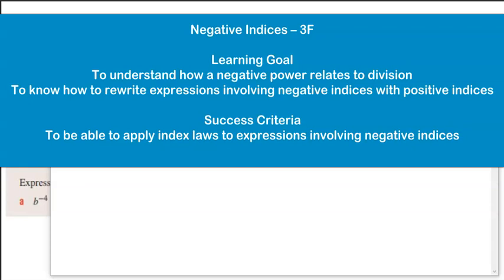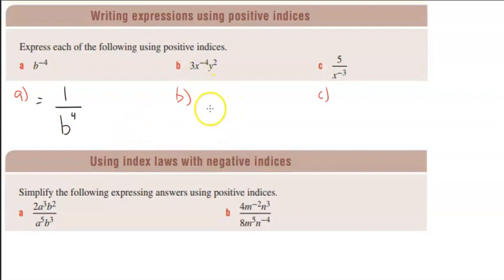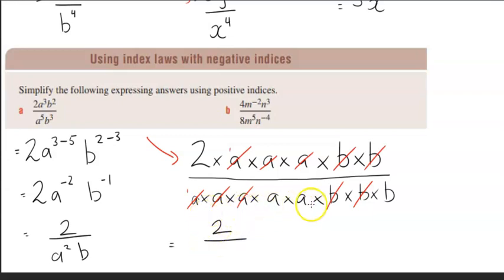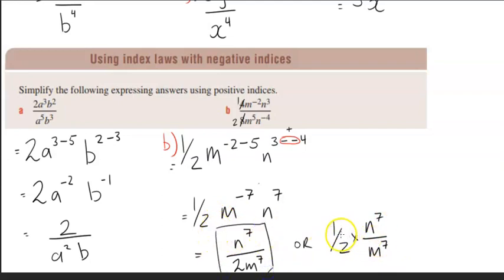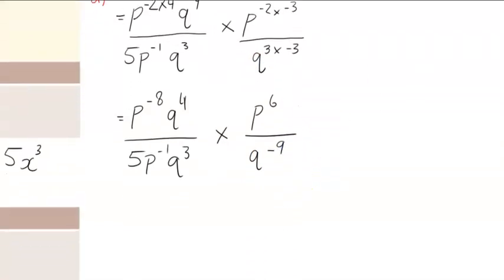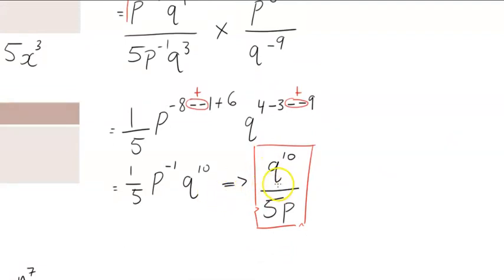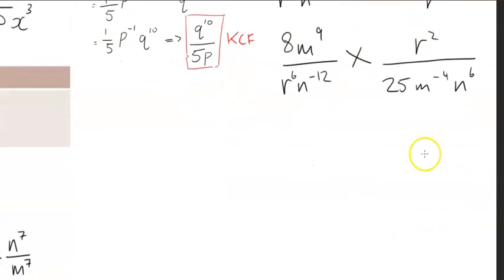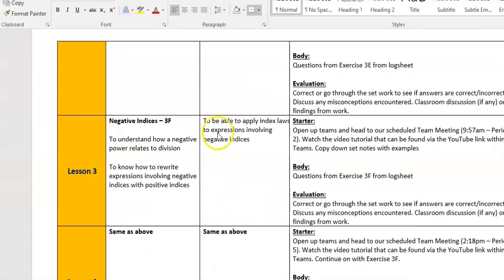Indices - 3F - Negative Indices